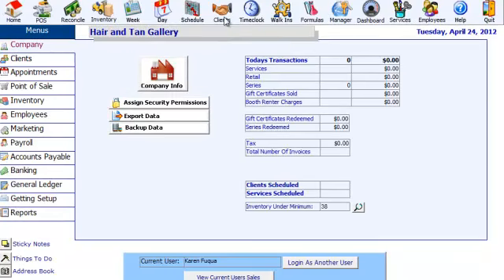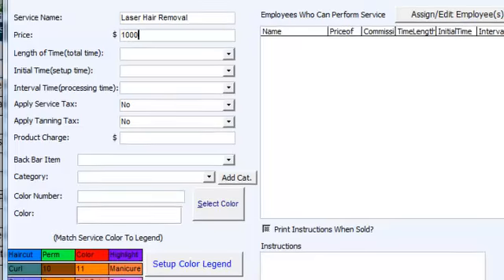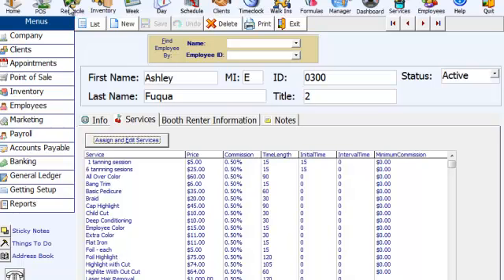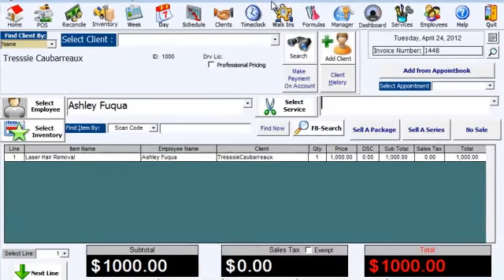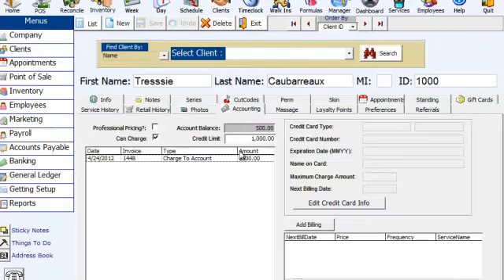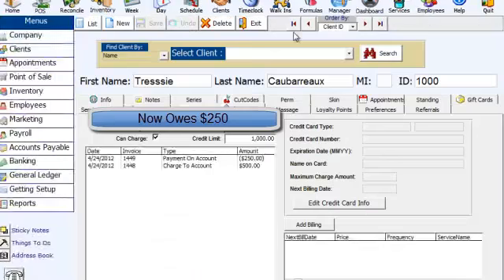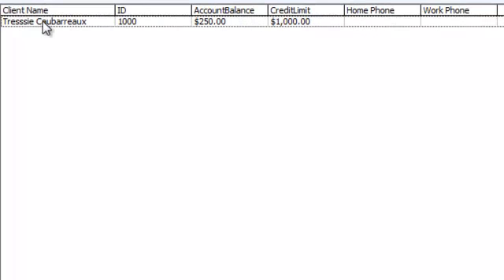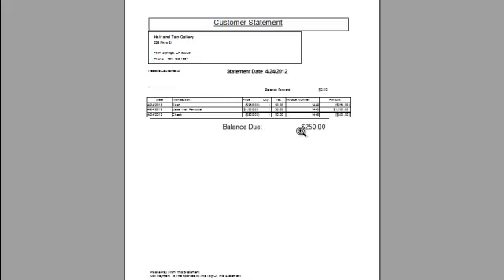How to Set up a Payment Account with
Chicago, IL - In this video, we'll show you how to take a down payment from a customer and then allow them to pay over time.  This is very useful in laser treatments and other procedures which require multiple visits.  Of course, you can also take the entire payment up front and keep track of each visit.  It works both ways.